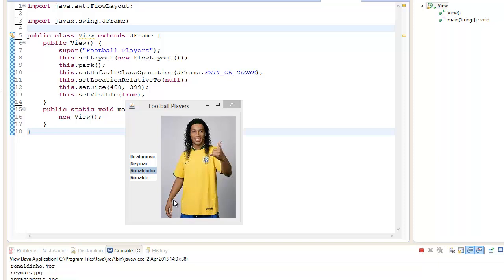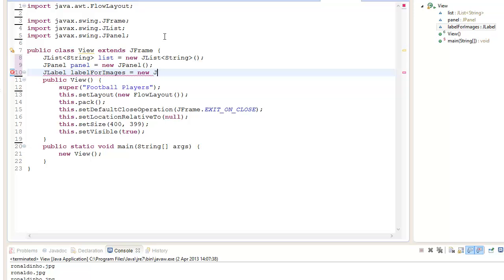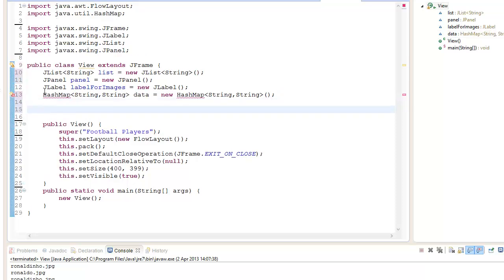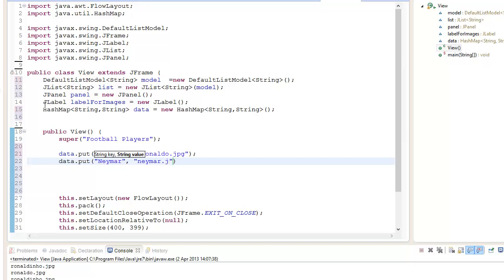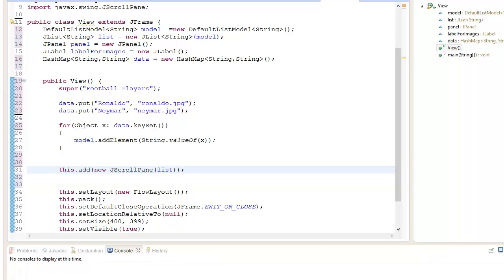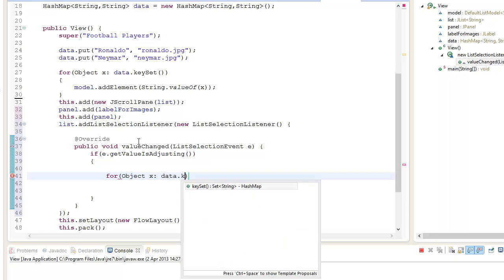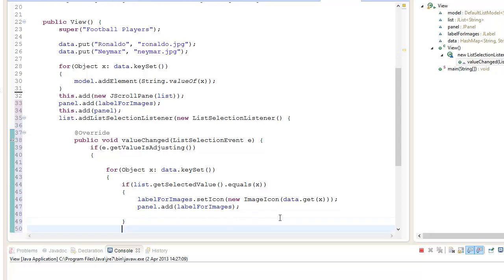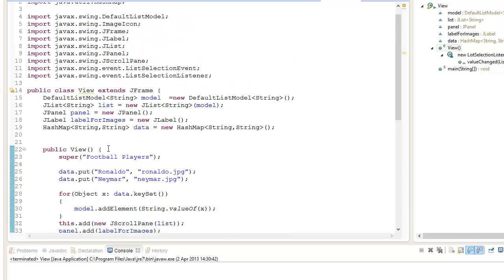Java Tutorial | Loading Images via JList using HashMap | Must watch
- Code Below -
Today I went to something slightly different, loading images according to the text in the Jlist, So if the item is Ronaldo it would load such images related to it.

HashMap is the perfect tool for this as it stores a Key and a Value, I hope you enjoyed this tutorial.